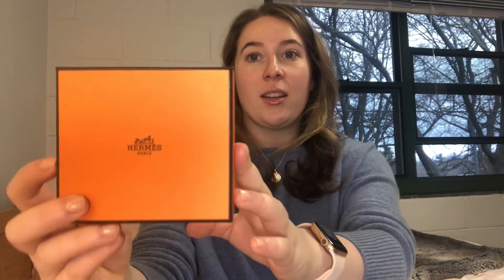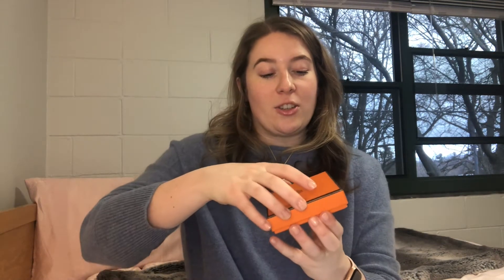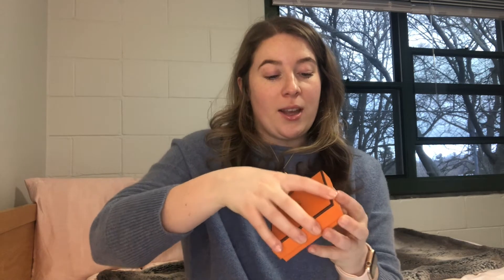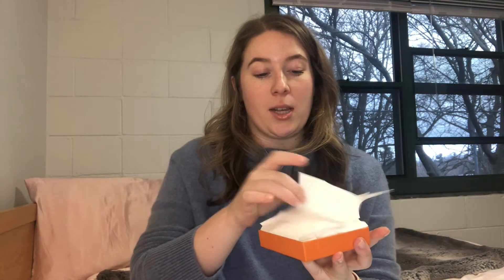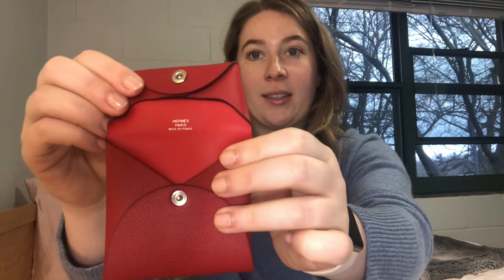HERMES BASTIA CHANGE PURSE REVIEW!! // BEST HERMES SMALL LEATHER GOOD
Hey Everyone!

I've been wanting something from Hermes for so long now and this is the perfect little Hermes Bastia change purse! It is so practical and just so cute to have in a handbag. The leather feels amazing and the design is impeccable.

xoxo
Eloise